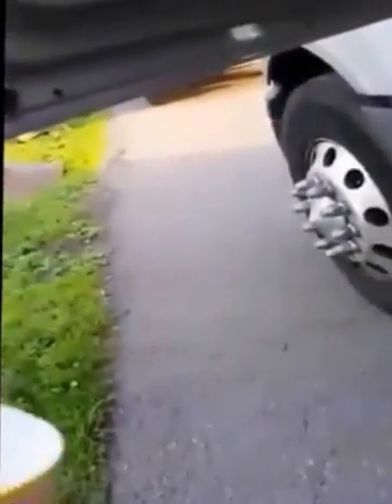Carbon Monoxide-Test 1 of how it can come into your truck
A simple test just using an air freshener can show how easy Carbon Monoxide and toxic fumes can come into the cab of a truck, because of the ventilation system.